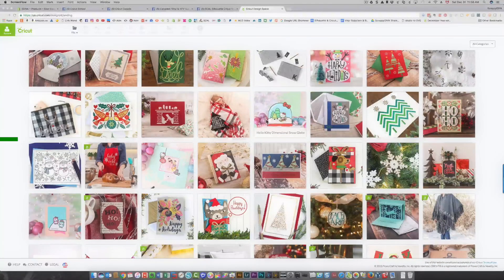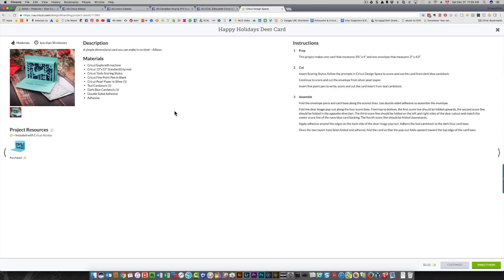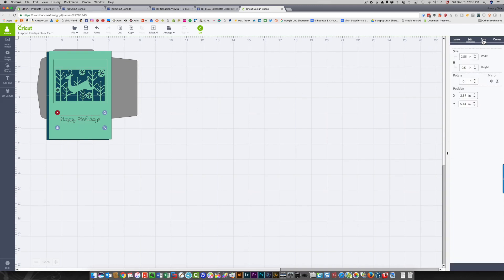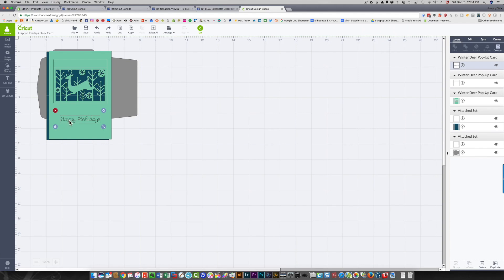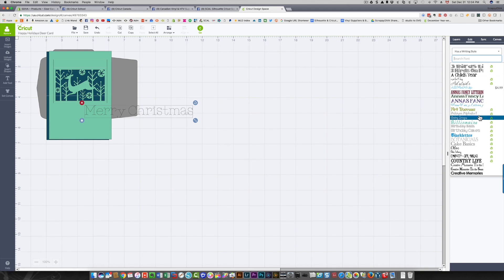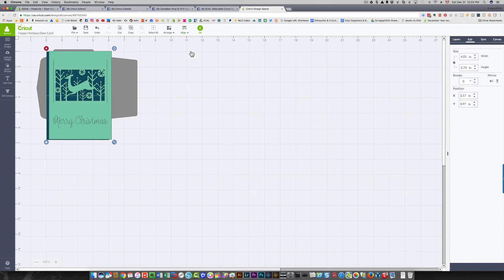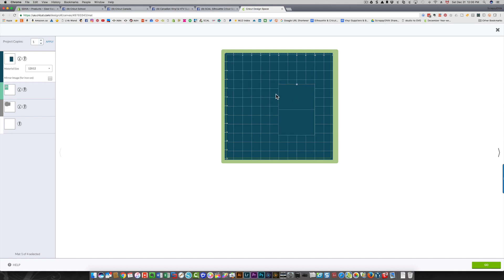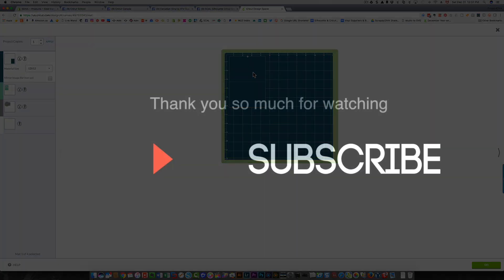Customizing a Cricut Design Space Make It Now Project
In this Cricut Design Space tutorial, I will teach you how to customize a MIN (Make It Now) project, change text to something you want, choose a writing style and hide/display elements.